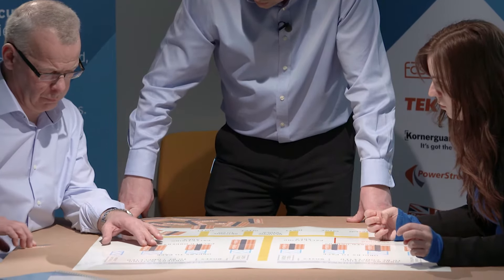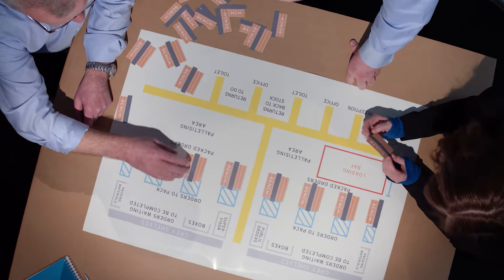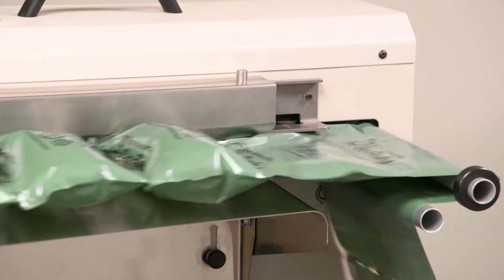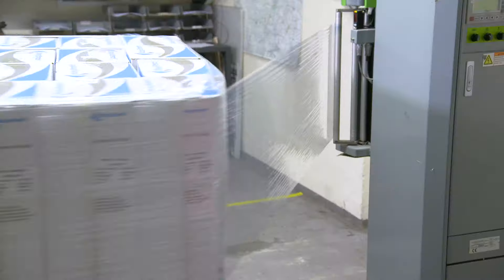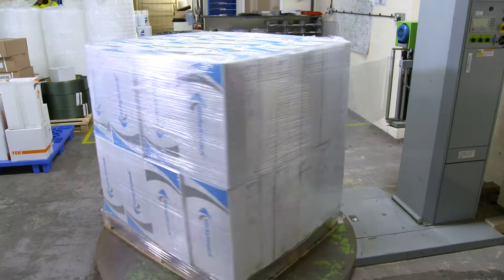Maxpack - Improving the Packing Process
By looking further than just the product, Maxpack takes a holistic approach to help you to streamline your overall packing process and ultimately offer you maximum productivity.